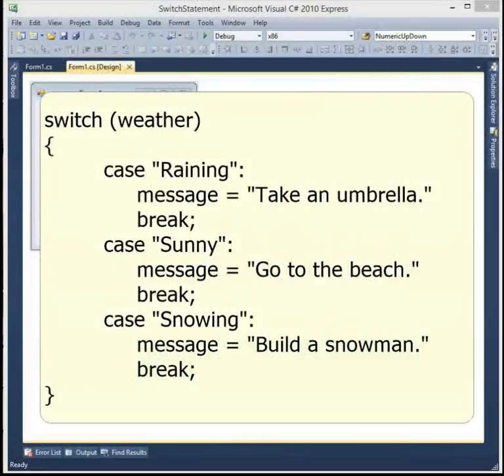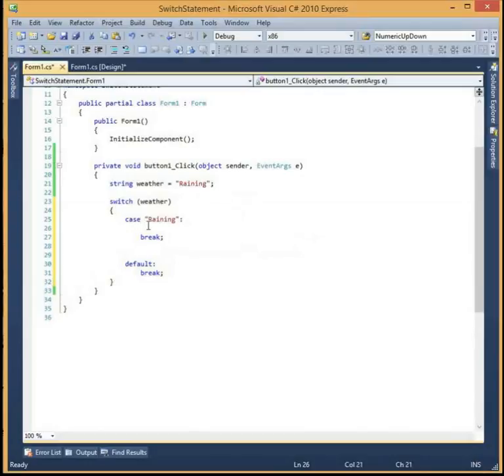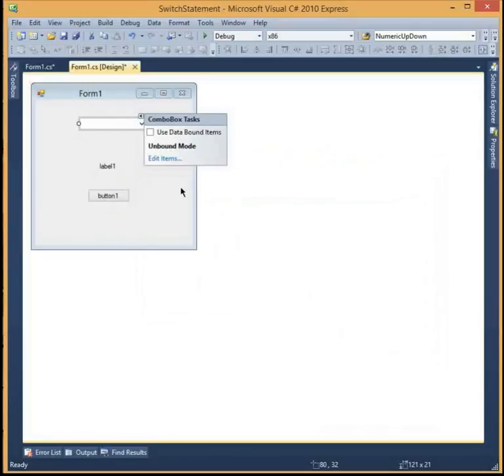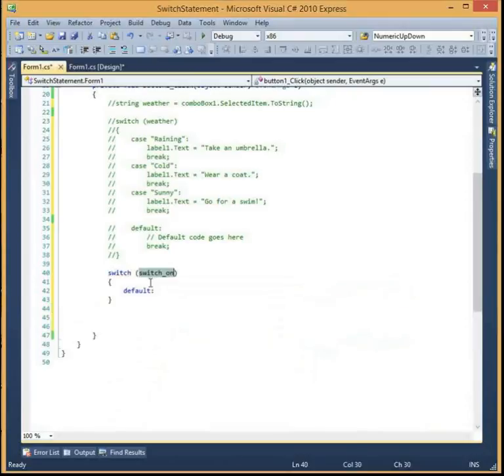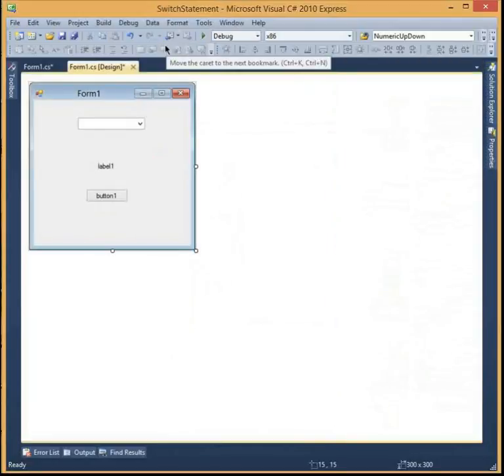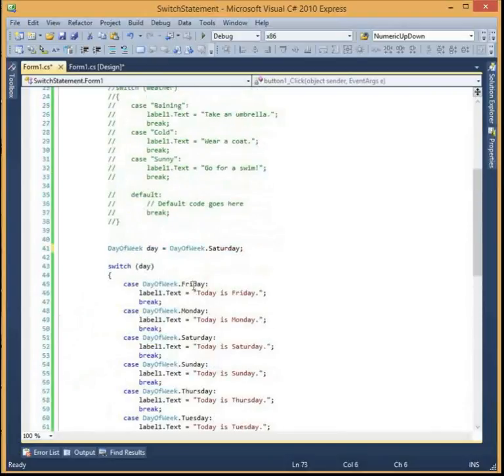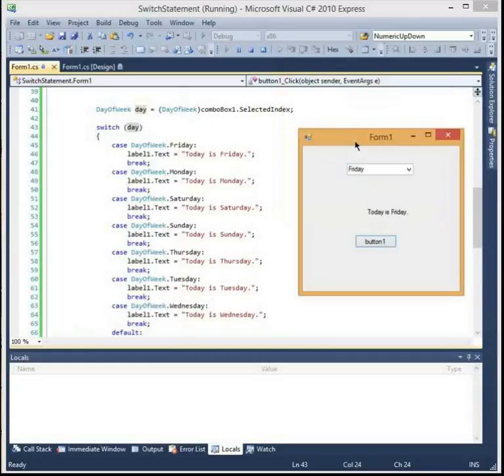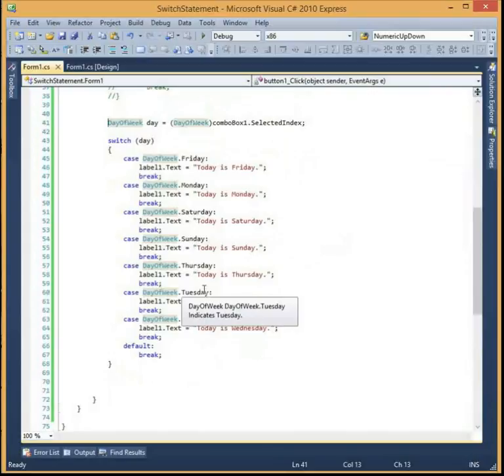C# Switch Statements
An introduction to switch statements in C#.